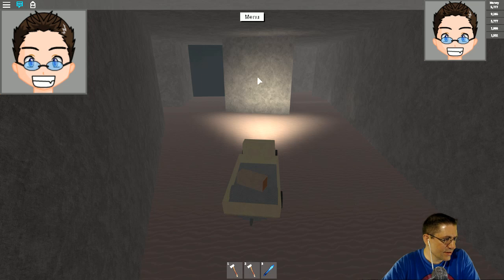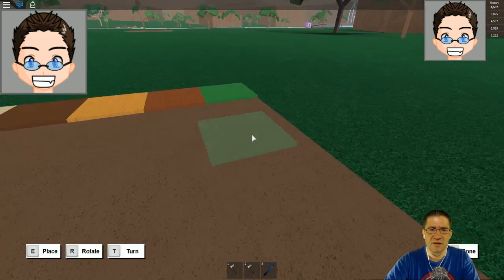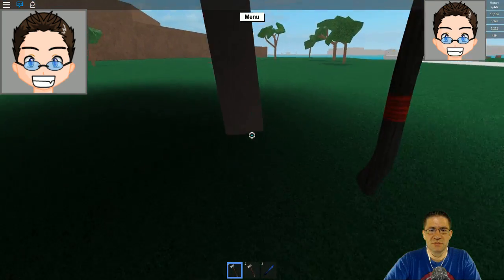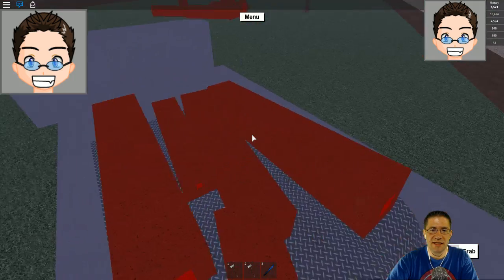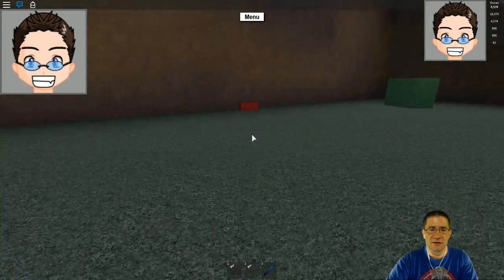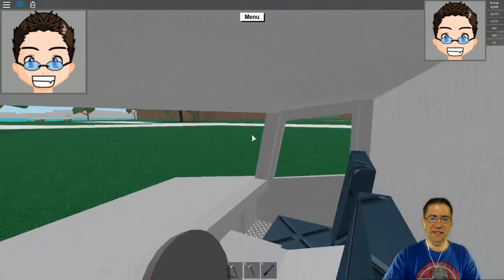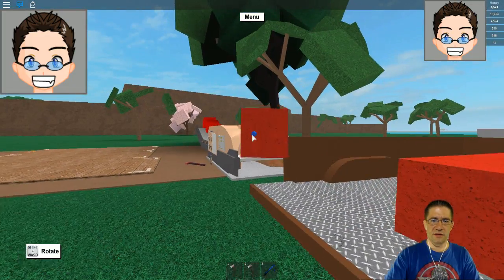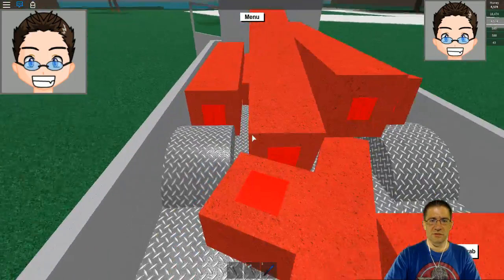Roblox - Lets Play Lumber Tycoon 2 - Ep 10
:) late night? it was for me. We got Koa, checked out the maze (closed), and attempted some palm (fail) but I had fun doing it, and I hope you have fun watching it :)